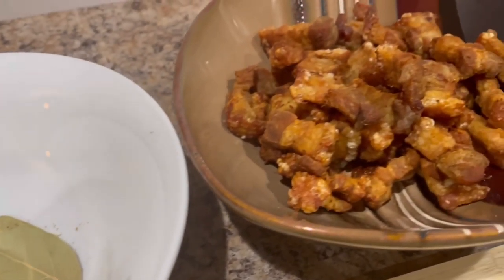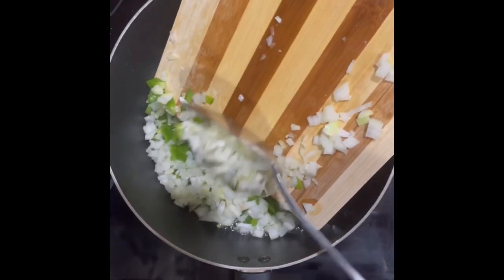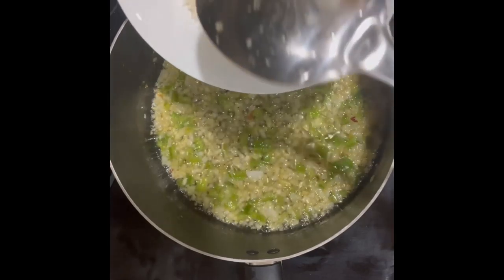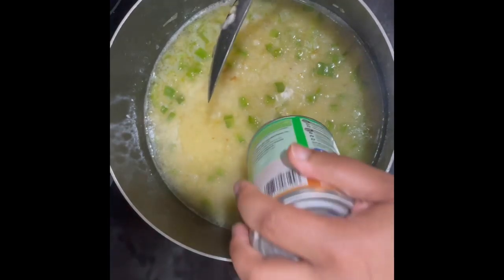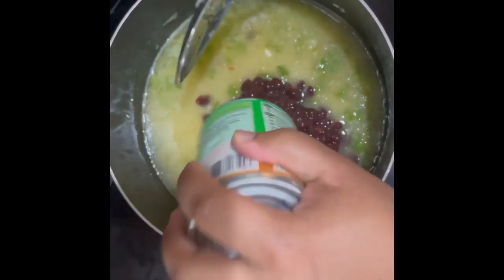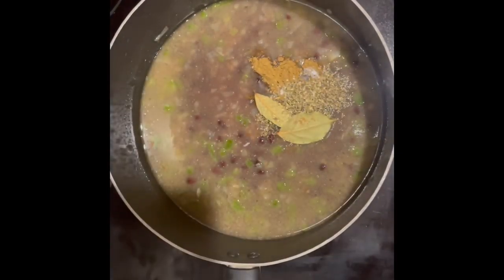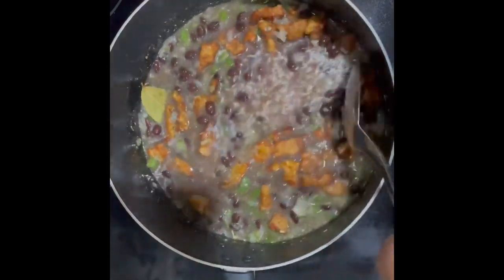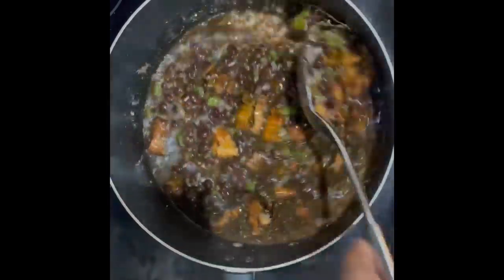Cuban Arroz Congris!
This is a famous rice and beans recipe served at every special gathering.

Ingredients
1 cup of long grain rice
2 cups of water
1 can of black beans
1/2 of a green bell pepper
1/2 of an onion
3 tbs of minced Gaelic
1 tsp salt, cumin, oregano
1 tbs of black color (optional)
1 tsp of vinegar (optional)
1 bay leave
1lb of pork grind (chicharrón)